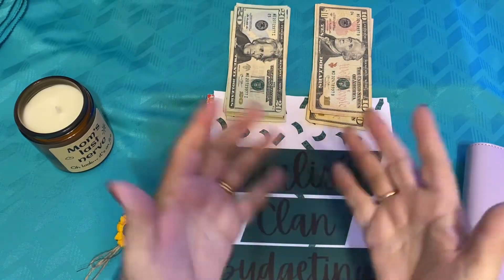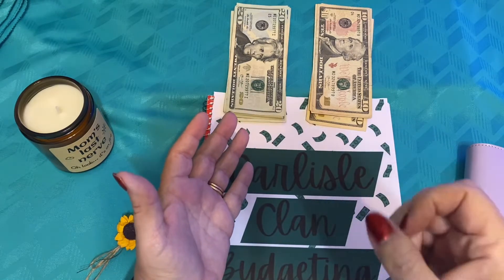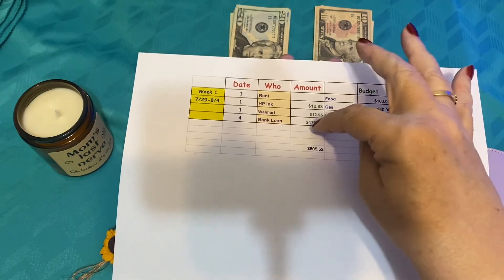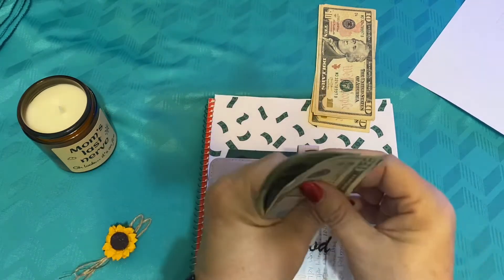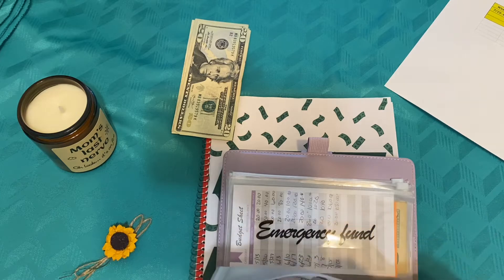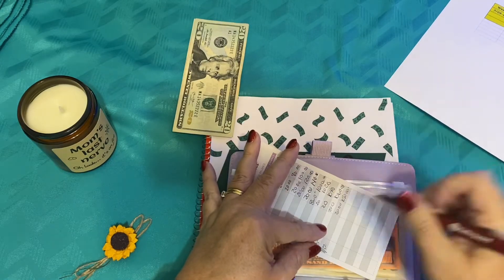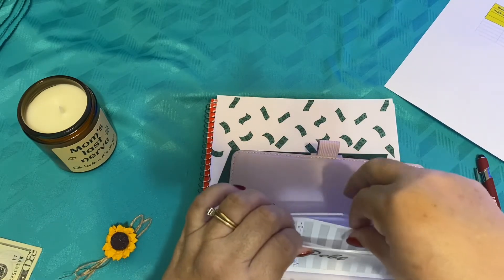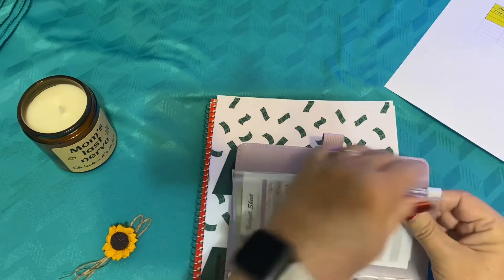STUFFING OUR VIRTUAL AND CASH ENVELOPES FOR WEEK 1 OF AUGUST.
What Is Dave Ramsey's Envelope System?
The envelope system is a way to track exactly how much money you have in each budget category for the month by keeping your cash tucked away in envelopes. At the end of the month, you can see how much cash is left by taking a quick peek in your envelope. How easy is that?
1. Think of the budget categories that need a cash envelope.
It’s a good idea to use the envelope system for items that tend to bust your budget. Think of things like groceries, restaurants, entertainment, gas and clothing.
You get to decide which budget categories get an envelope, but here are a few I find most helpful:
Groceries
Restaurants
Gas
Medicine/pharmacy
Hair care/makeup
Car maintenance
Personal
Entertainment
Gifts
2. Figure out your budget amount.
If you know you tend to overspend on things like baby showers, birthdays and impulse buys, then look at limiting that to a certain amount for the month. If groceries are always zapping your cash, figure out how much you want to spend on them and then stick to it.
Make sure you and your spouse are on the same page with the budget amounts. And if you’re single, recruit an accountability partner who is committed to holding you to your budget. This could be a friend, family member or coworker who you trust and know is on board with the money principles you’re putting into practice.
3. Create and fill cash envelopes for the budget categories.
Let’s say you’ve budgeted $500 a month for groceries. When you get your first paycheck of the month, take out $250 from your bank account and put the cash in an envelope. On that envelope, write out Groceries. When you get your second paycheck, do the same thing again and put that $250 in the envelope. That’s your $500 food budget for the month.
Make sure you take enough money with you to cover your groceries for that trip. If you take $150 cash and your total comes to $160, take some things out of the cart and put them back. I know, I know—it’s hard. But it’s better than going over on your grocery category and busting your whole budget for the month.
And on the flip side, if you don’t spend all of the money from the groceries envelope when you’re at the store, make sure you put any change you get back in the cash envelope.
No money—and I mean zero money—comes out of that groceries envelope except to pay for food at the grocery store. If you go food shopping and leave the envelope at home by mistake, turn your car back around.
4. Spend only what you’ve put in each cash envelope.
Don’t forget: When your money’s gone, it’s gone! If you want to go to the store but don’t have enough money, raid the fridge for leftovers. Do a pantry challenge. Dig through your pantry to see what you can find to make dinner without having to hit the grocery store. This is a great way to really get intentional about your spending habits.
Advantages to Using Cash Envelopes
It keeps you on track.
It enforces discipline.
It holds you accountable.
It makes it pretty hard to overspend.

Virtual envelope budgeting
For many of us, using a cash envelope budget isn’t practical. More and more, we’re depending on Amazon, meal delivery services, and countless other ways of having goods delivered direct to us. That means dealing with debit and credit cards, not cash.
Or, even if you do shop mostly through brick-and-mortar stores, the logistics of getting cash and organizing cash and carrying cash may feel like more trouble than it’s worth.
In any case, you have options.
Here’s what’s different about virtual envelope budgeting:
Instead of using real envelopes, you use a budgeting app – like Mvelopes, YNAB, or GoodBudget – that lets you assign your money to virtual envelopes (or categories)
Instead of limiting your envelope budget to variable expenses, you can use virtual envelopes for fixed expenses as well (an impractical thing to do with a cash envelope budget, as we pay for rent, utilities, cell phone, insurance, loans, etc., with debit, credit card, or check)
Instead of taking cash out of the bank, you sync your bank and credit card accounts to the budgeting app
Instead of pulling cash out of a real envelope, you pay with your debit or credit card and assign that transaction to a particular virtual envelope
Instead of having to count up how much cash you have left in each virtual envelope, the budgeting app keeps track and displays it for you
And here’s what stays the same:
You start by adding up your fixed expenses and using that number to determine how much you can spread across your variable expense categories
You don’t spend in a particular category until after checking the balance in that envelope
You stop spending in a category once the virtual envelope is empty